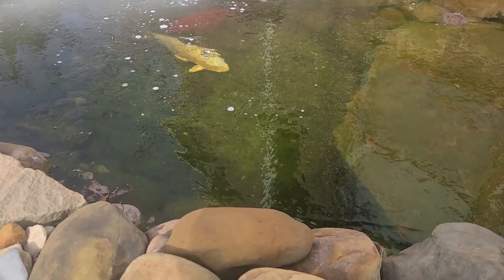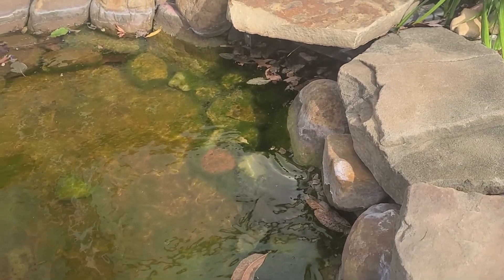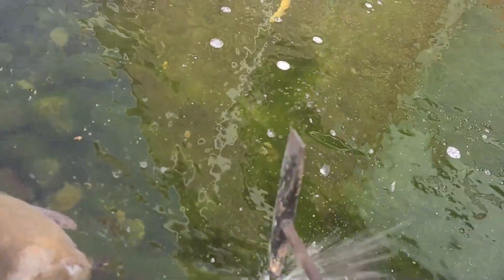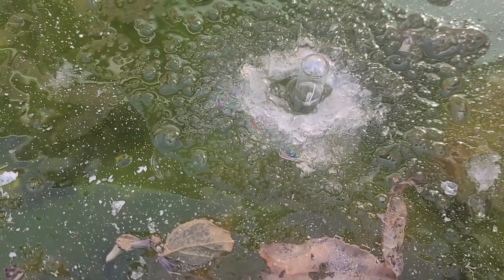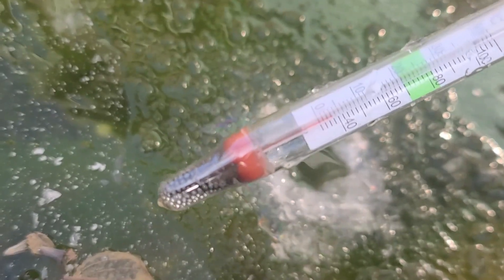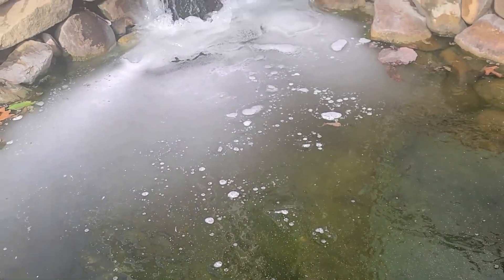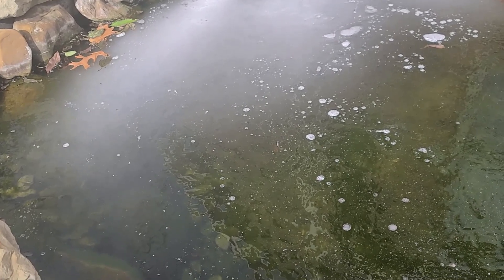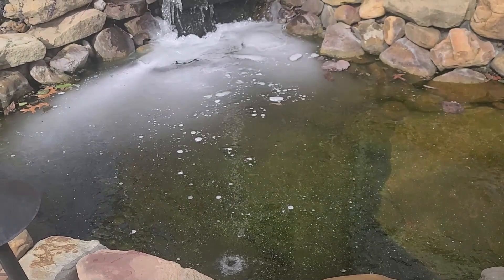Frozen Koi Pond Mckinney Texas 12-23-22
If you ever wondered what happens to Koi in Cold weather.
this should answer your question